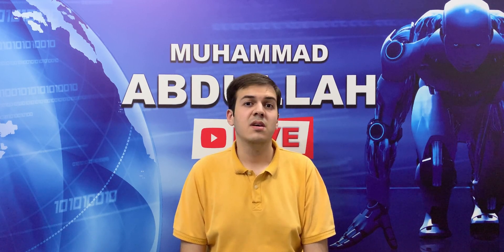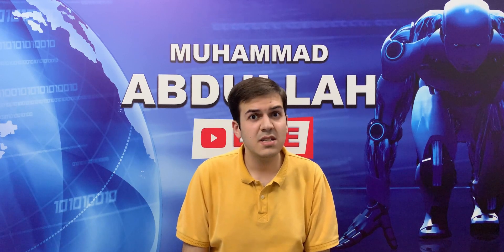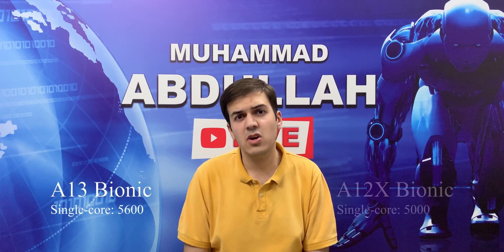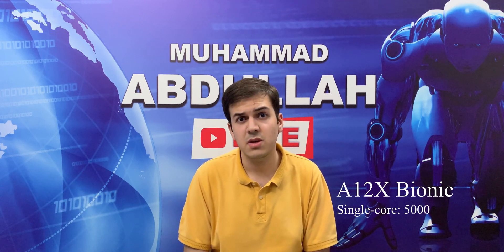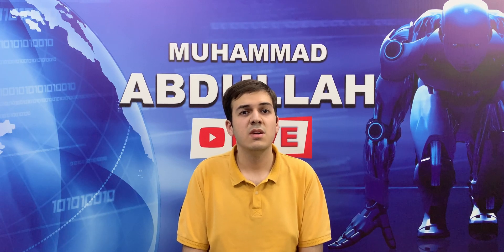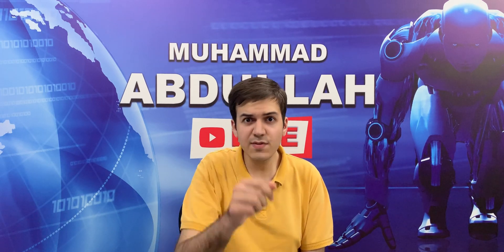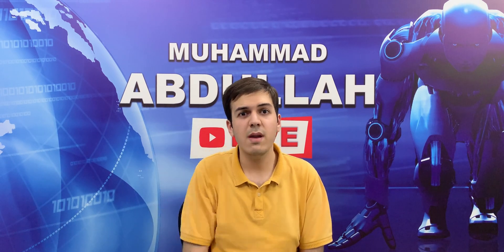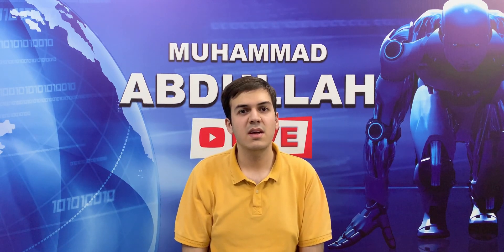Apple A13 vs A12X - Is the A13 slower?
In this video I compare the latest processor from Apple the A13Bionic and arguably its biggest competitor that too from Apple in the A12Bionic. The all new iPhones namely the iPhone 11, 11 Pro and 11 Pro Max are all powered by the A13 Bionic. So it is really interesting to see which of the processors really is faster between the two.